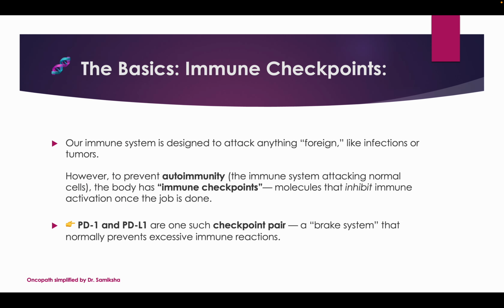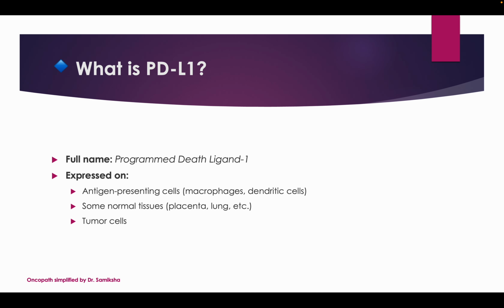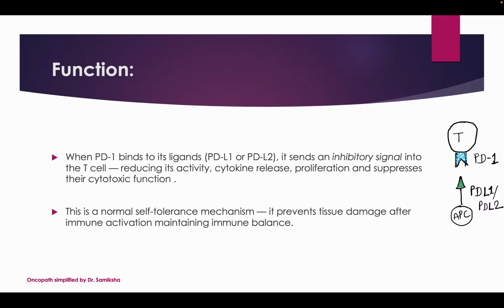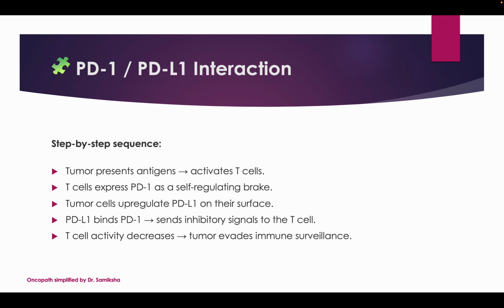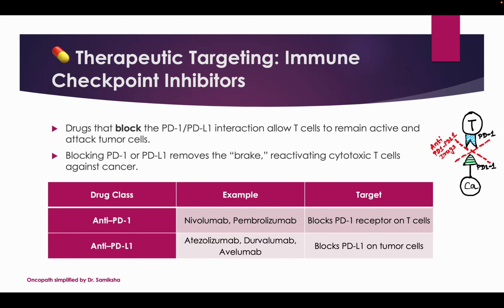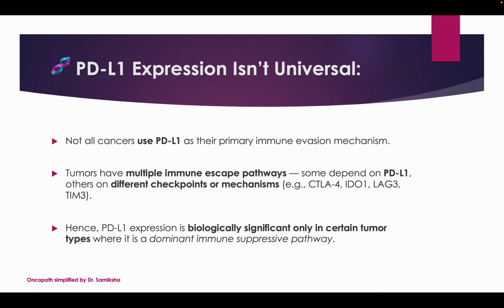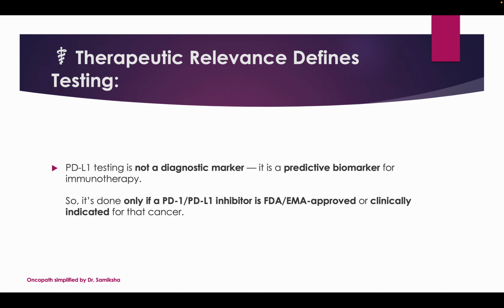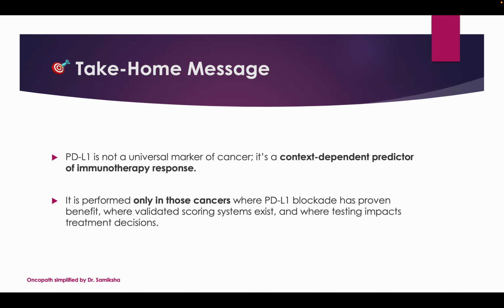🔬 Understanding PD-L1: Mechanism, Testing, and Clinical Relevance.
PD-L1 is one of the most discussed biomarkers in modern oncology — but what exactly does it mean, and how does it guide cancer therapy?
In this video, I will explain:
The PD-1 / PD-L1 pathway and immune checkpoint regulation
The mechanism of action behind immunotherapy drugs
Why PD-L1 is relevant in certain cancers and not others
This video is part of the Oncopath Simplified series — making complex oncology concepts easy to understand for pathology students, residents, and clinicians.